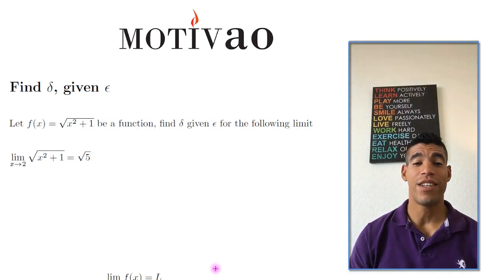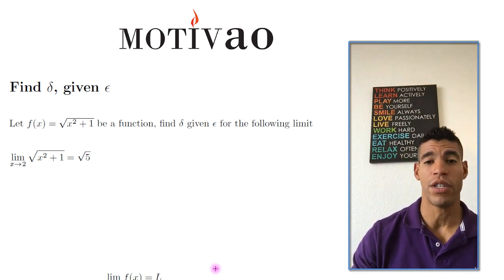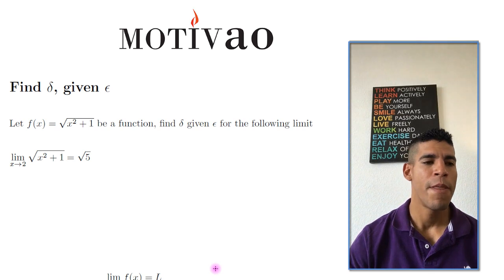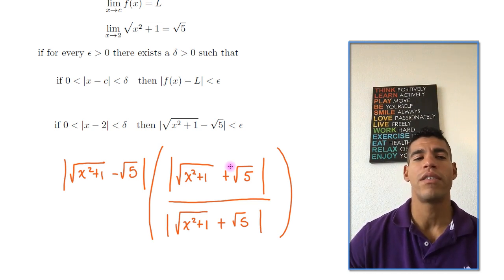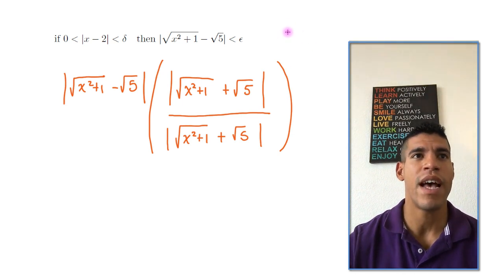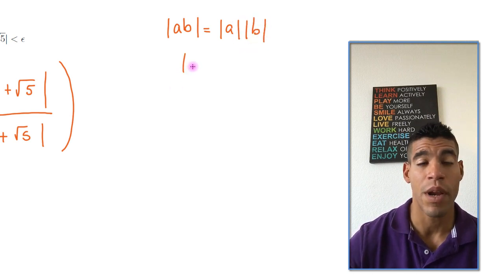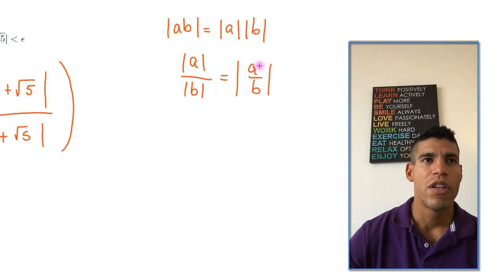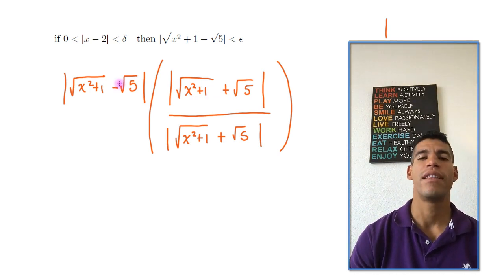Calculus | Find Delta Given Epsilon | Limit Square Root | Example